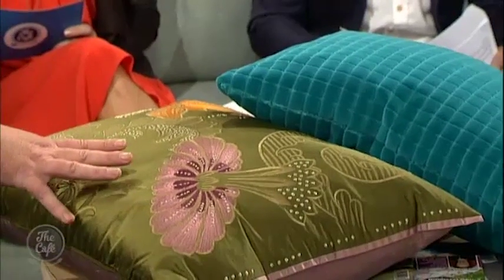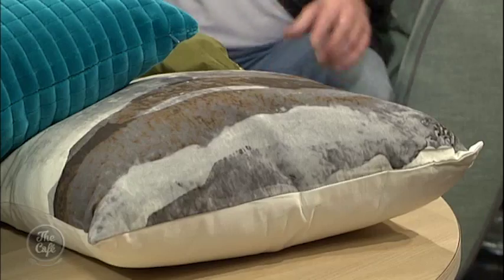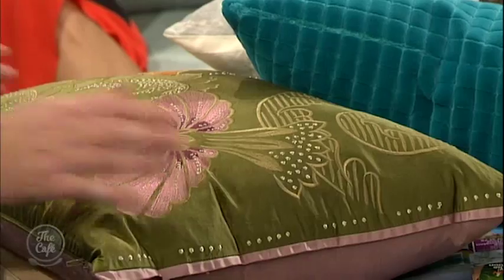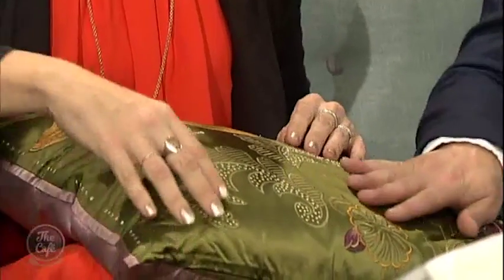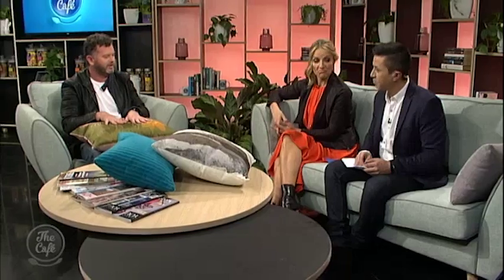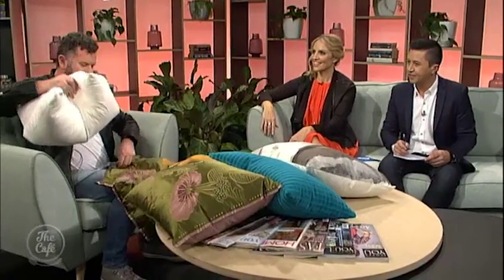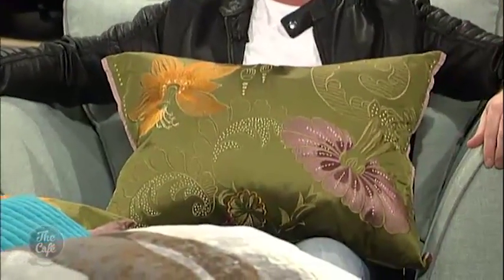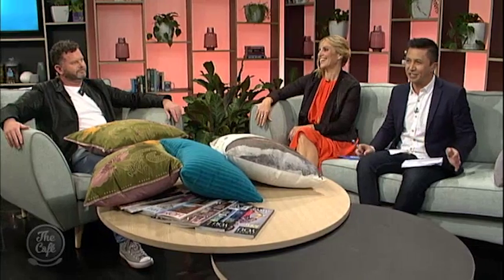Everything you need to know about cushions with Designer Hamish Dodd